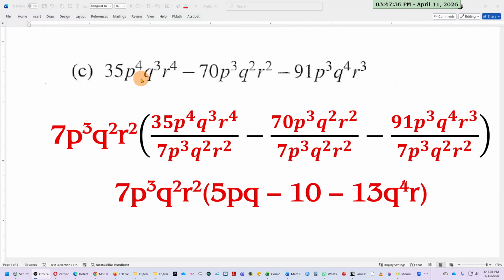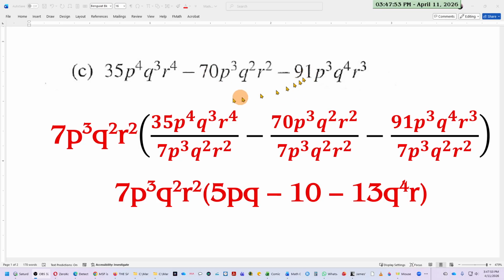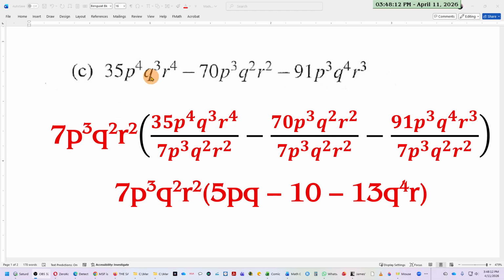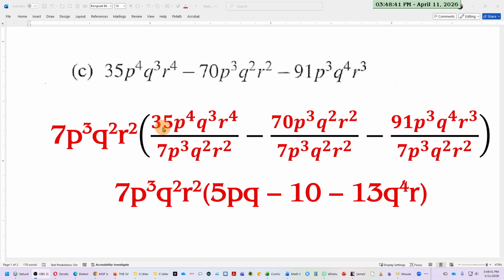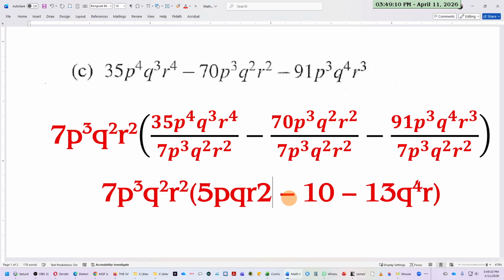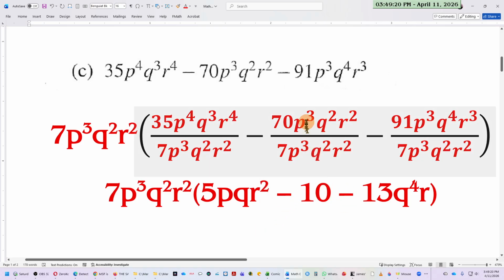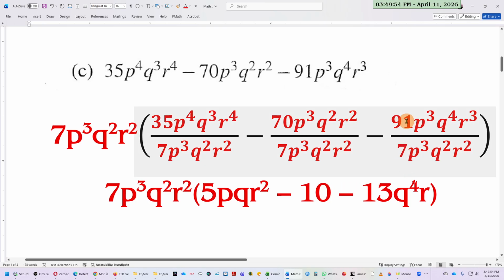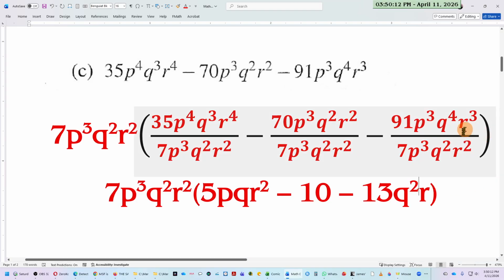01c Factoring Complex Polynomials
Objective: Factorize More Complex Polynomials